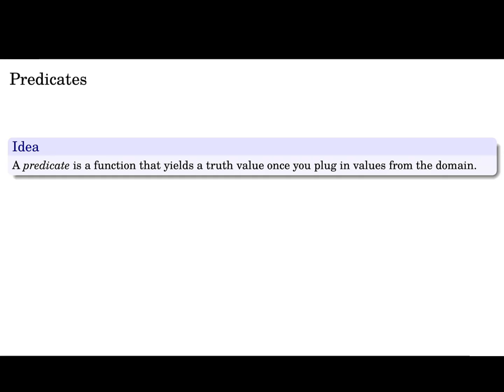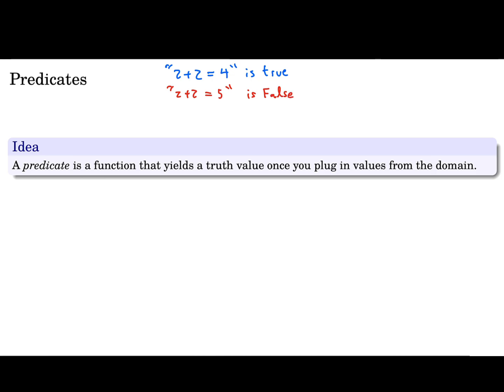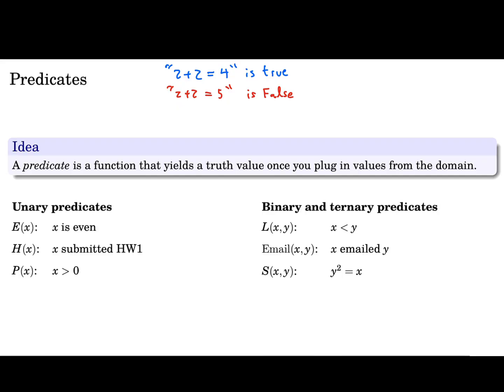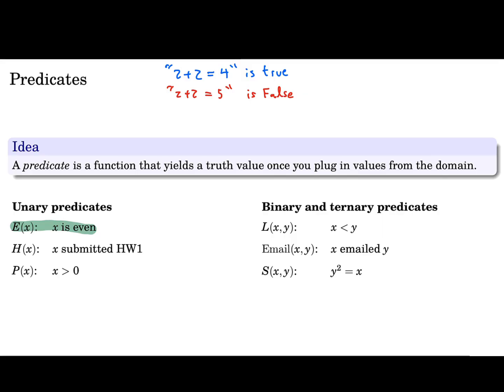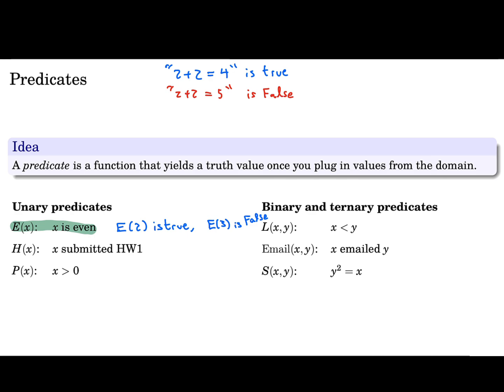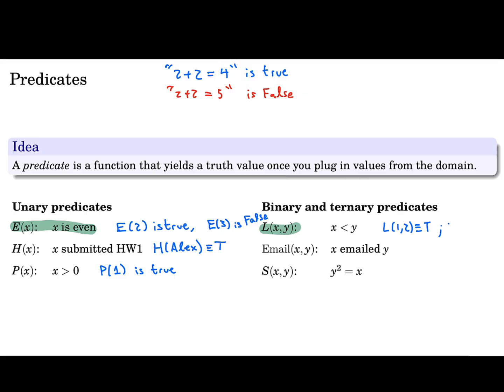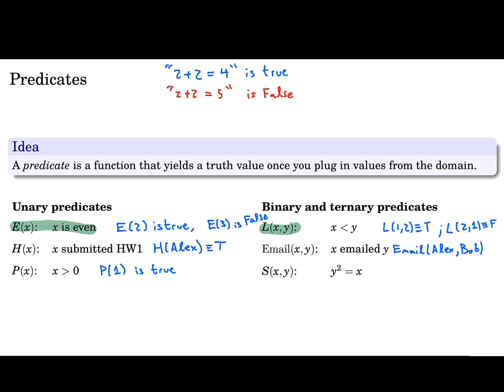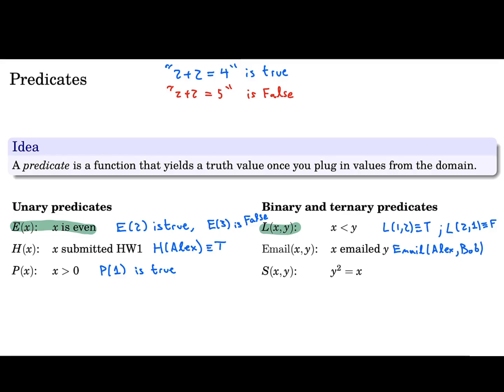Predicates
An introduction to predicates in logic.